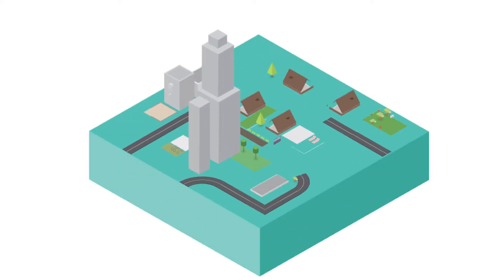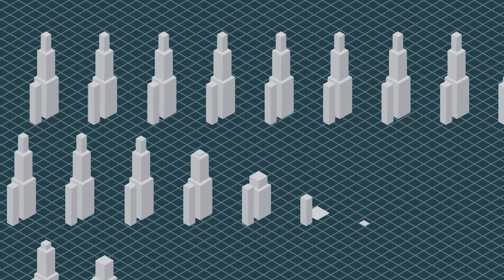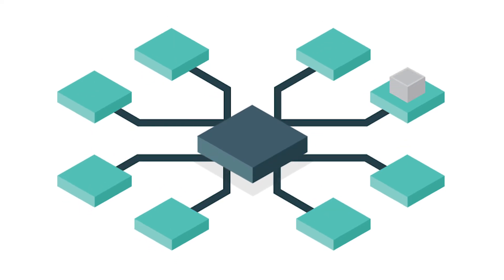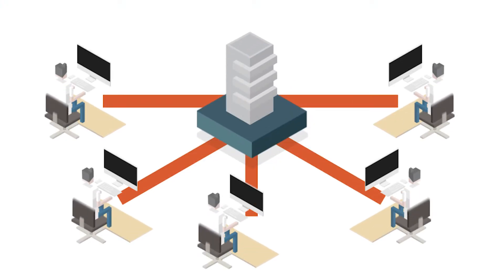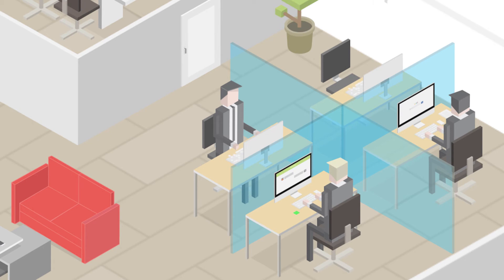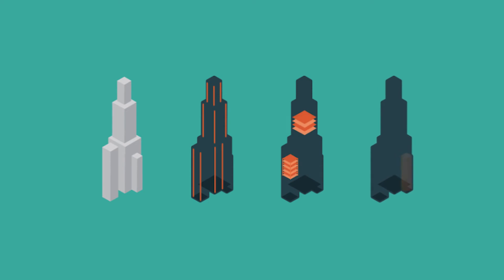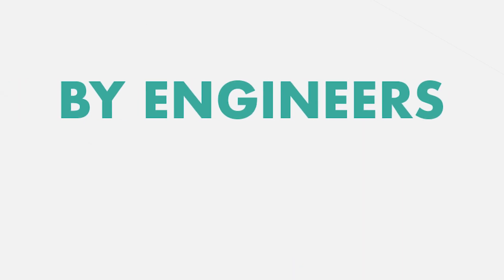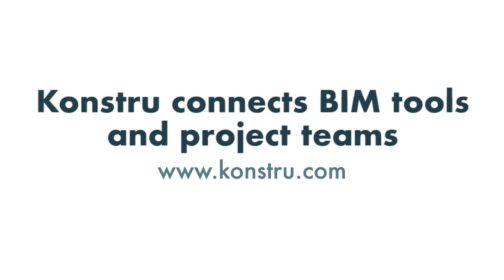Why we created Konstru?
We were tired of inefficient BIM workflows, constantly recreating the same models in different software programs.

Konstru connects the variety of modeling platforms Architects and Structural Engineers use to iterate the building design process including:

-Revit
-ETABS
-Excel
-Grasshopper
-RAM
-SAP2000
-Dynamo
-Tekla